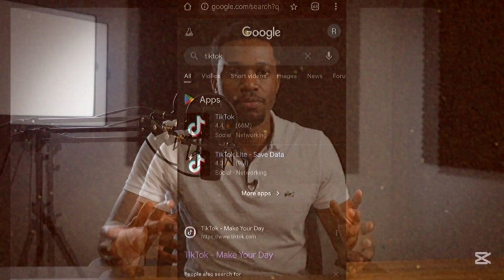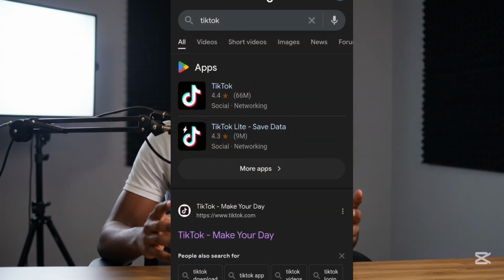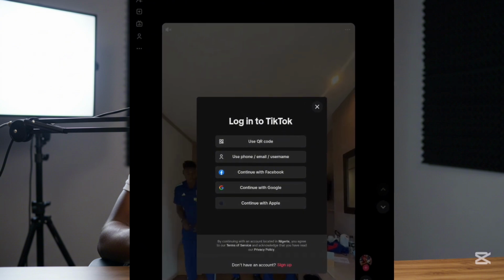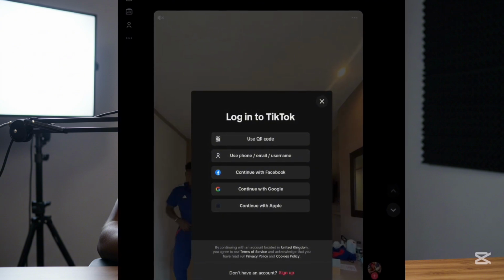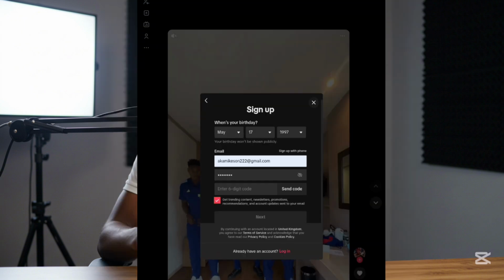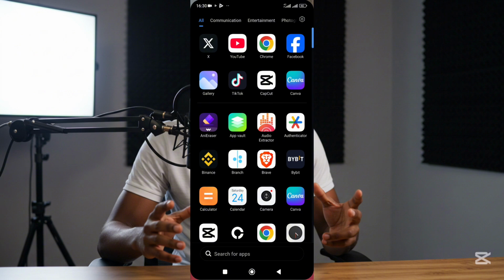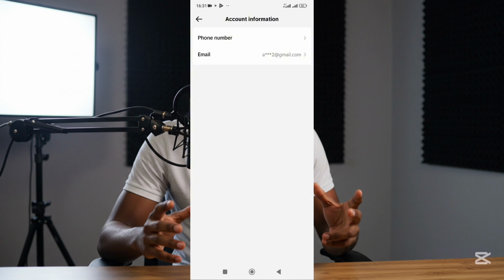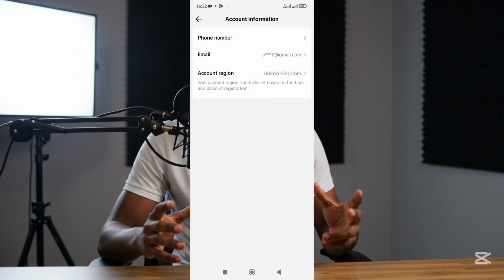How To Create UK TIKTOK Account In Nigeria - Step by step Guide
In this tutorial, you are going to learn how to create a UK Tiktok account that can be Monetized in Nigeria with the step by step guide provided in this video.

You are going to learn how to:
*change your location without issues
* post on your UK Tiktok account to avoid ban
*Tips to Get Monetized on Tiktok
* Content ideas for UK TIKTOK Account

 how to create international tiktok account from nigeria,
  how to create international tiktok account from africa,
  tiktok creator rewards program nigeria,
 how to monetize tiktok in nigeria,
  get paid on tiktok from africa,
  tiktok monetization nigeria,
 tiktok creator fund alternative,
 change tiktok country settings,
 how to reach international audience on tiktok,
 tiktok monetization africa,
 how to join tiktok creator rewards program,
 international tiktok account setup 2025,
  how to change tiktok region without vpn,
 how to get us tiktok fyp from nigeria,
 make money on tiktok nigeria,